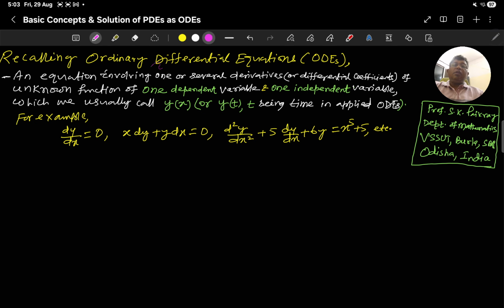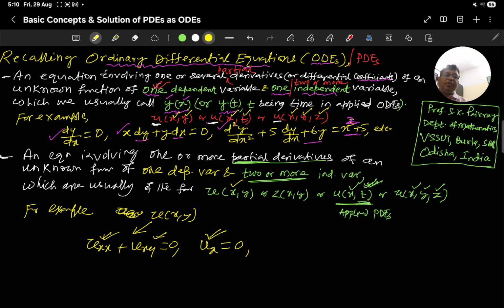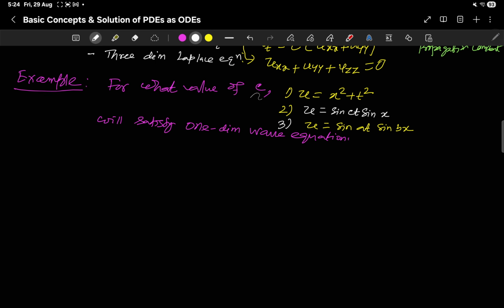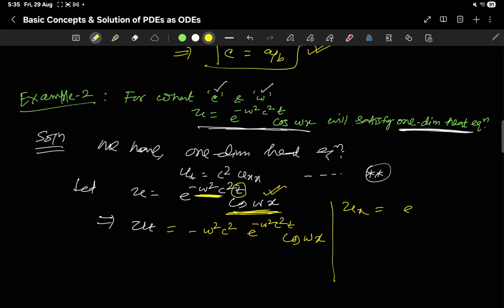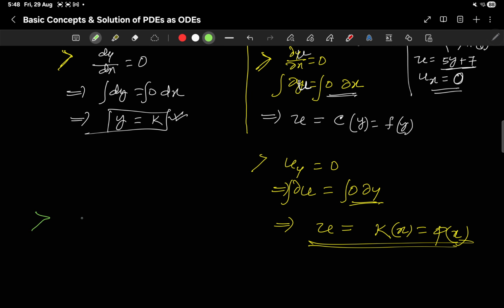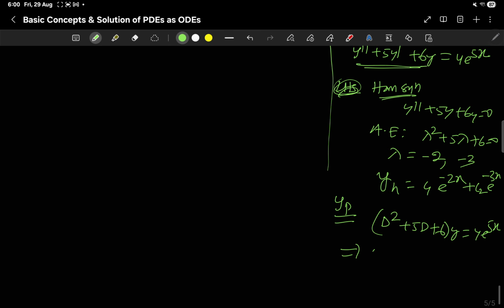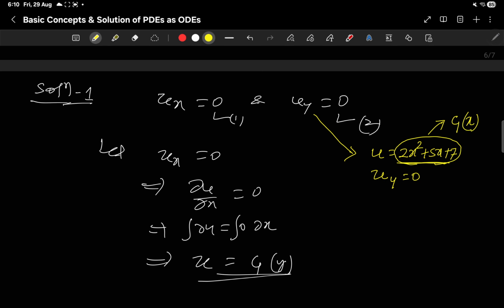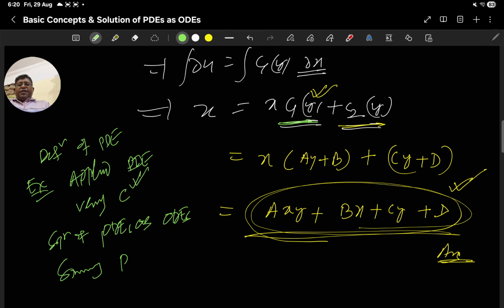Applied PDE|Solution of PDE as ODE|Variable Separation |1D Wave Heat Equation| Prof. S.K. Paikray